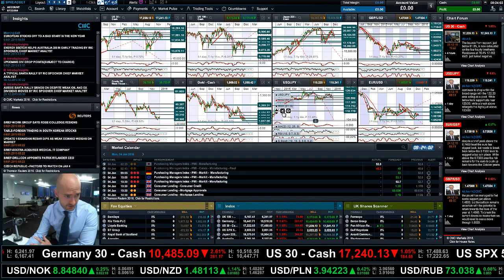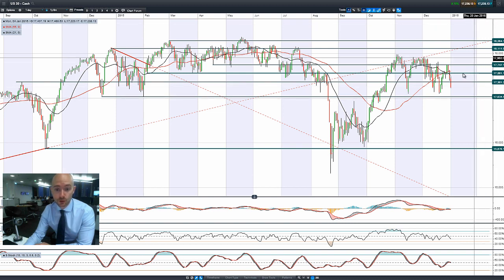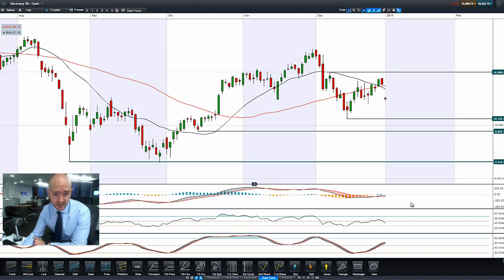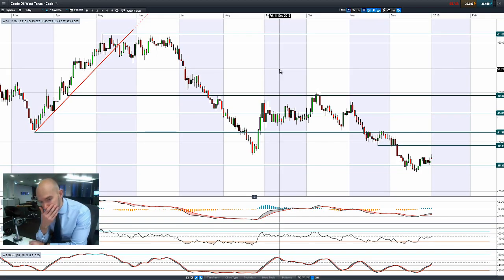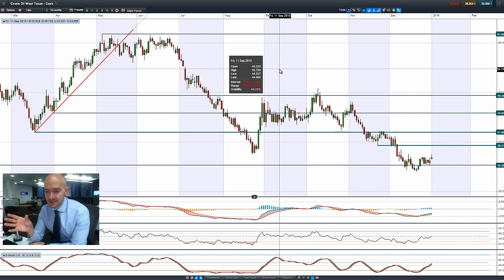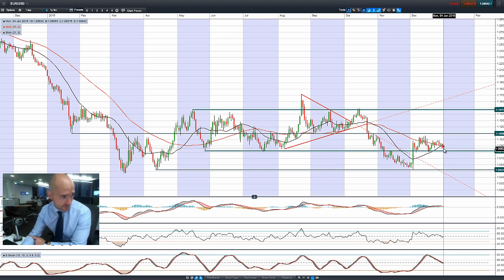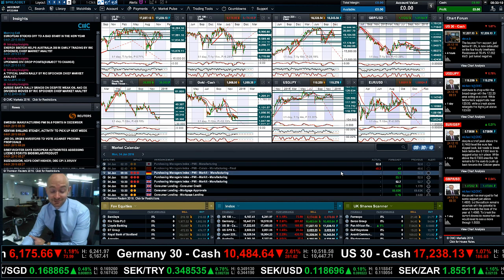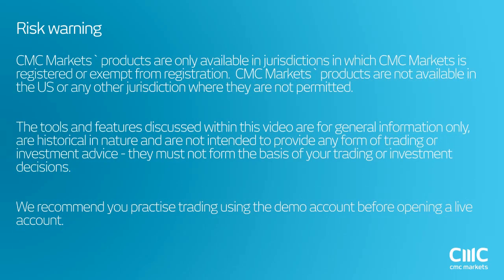How has the Chinese stock market crash impacted global markets? CMC Markets 4th Jan